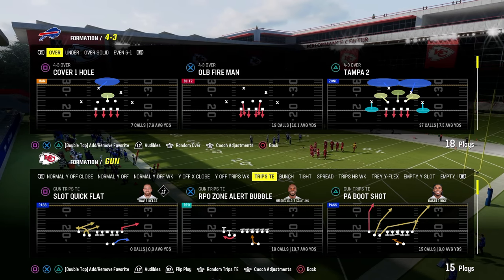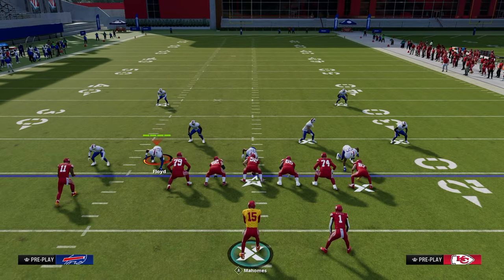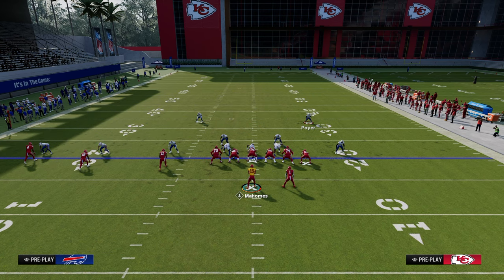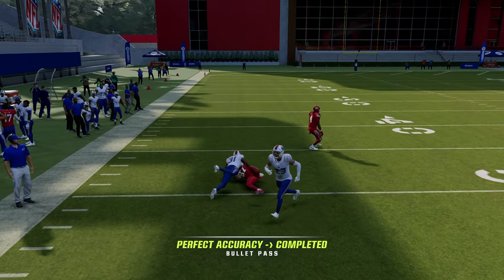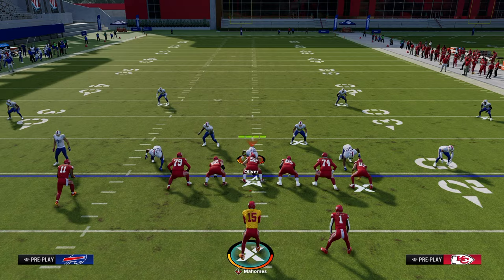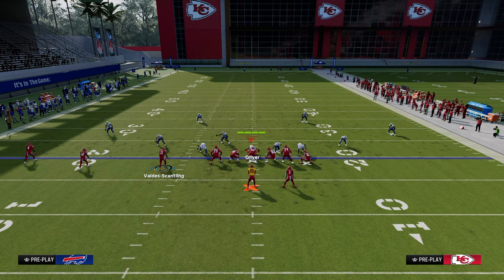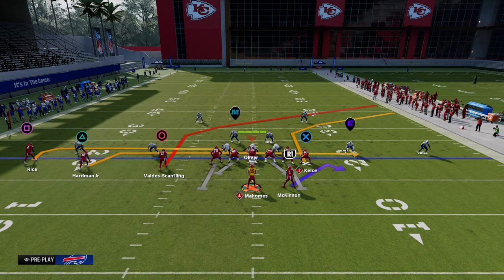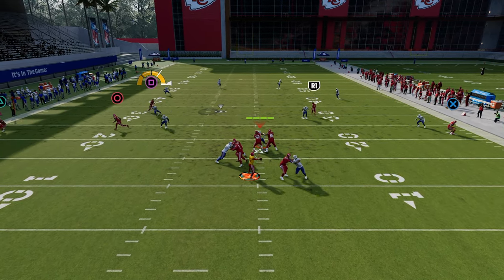Trips TE Mini Scheme (eBook)